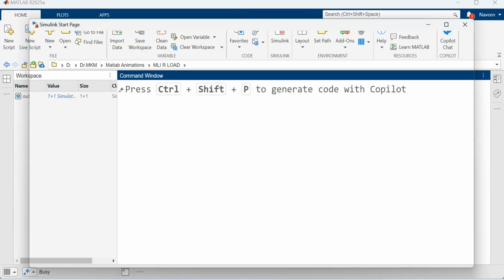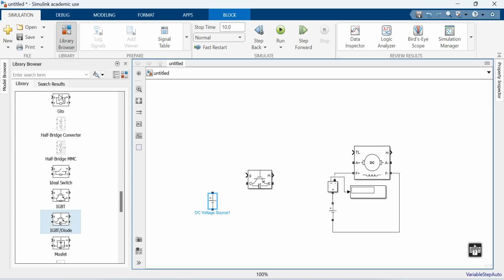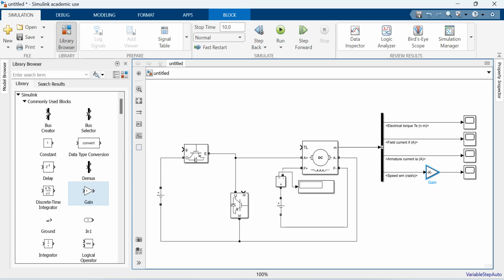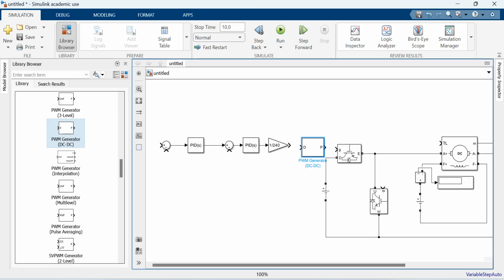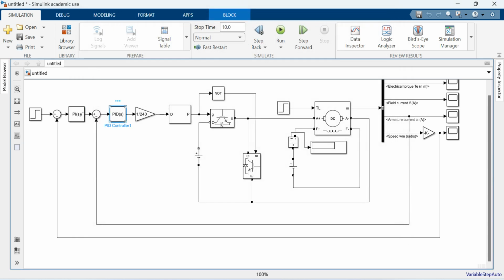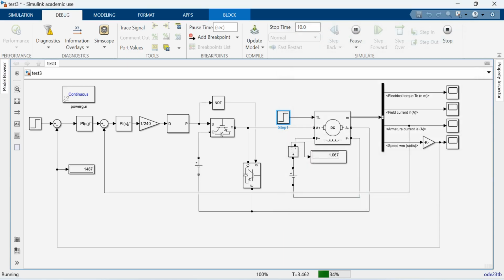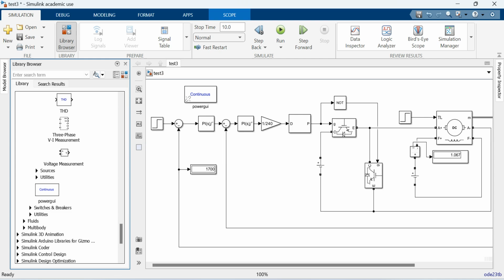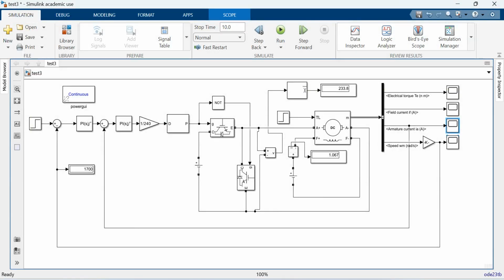Chopper Fed DC Motor